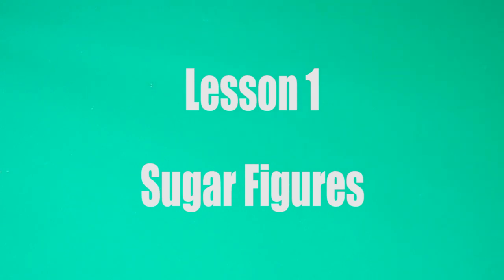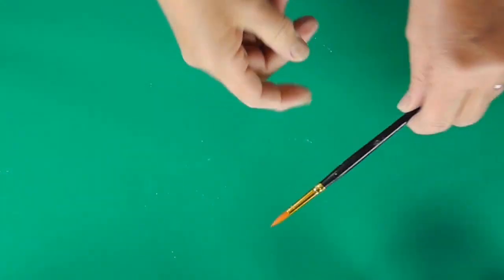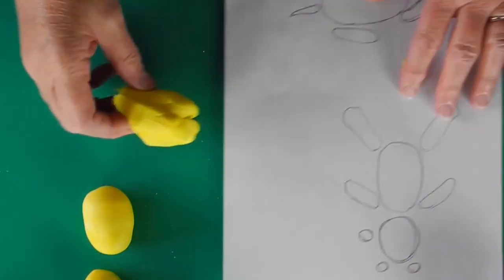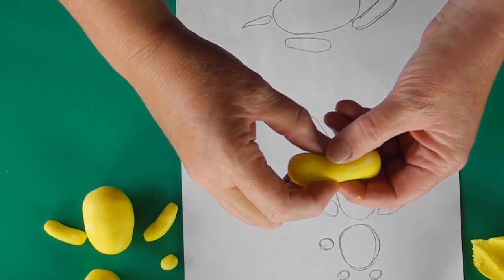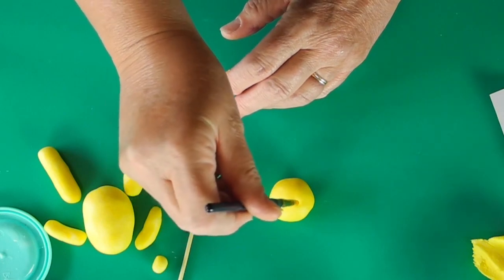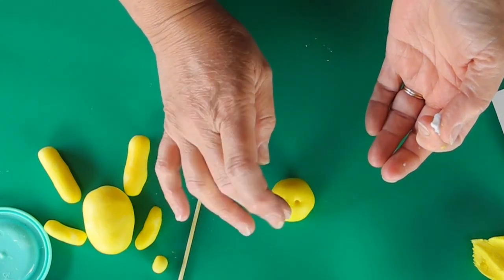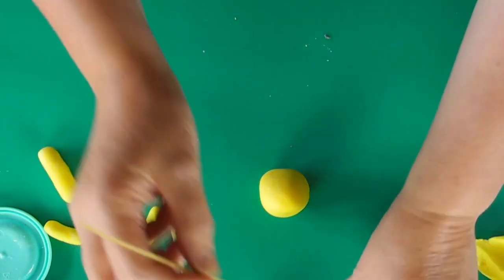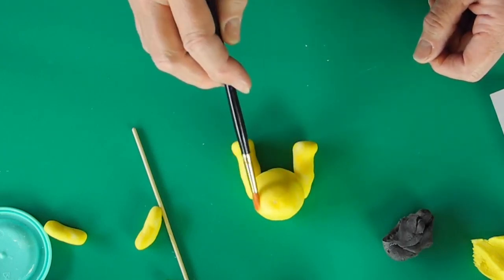Food Art Course - Lesson 1 - Sugar Models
This video accompanies the Food Art Course held on Zoom during lock down. Packs have been delivered to participants and they will have 4 Zoom Sessions to share their work and get expert tips by local artist Bernadette Wood. Feel free to watch if you're not part of the course.